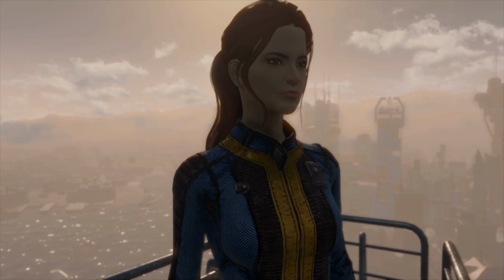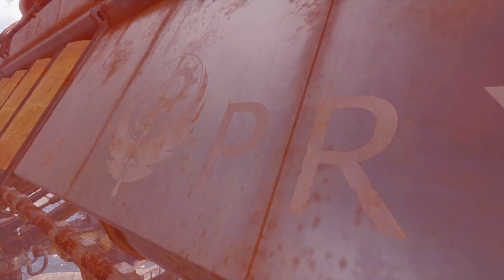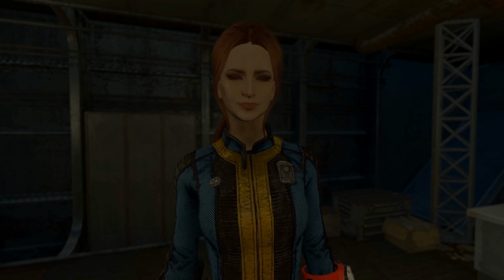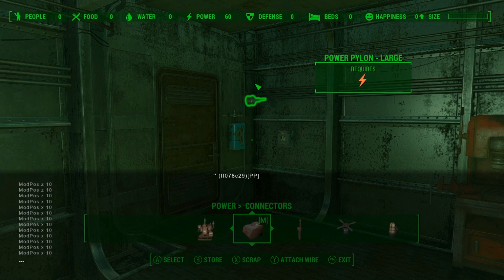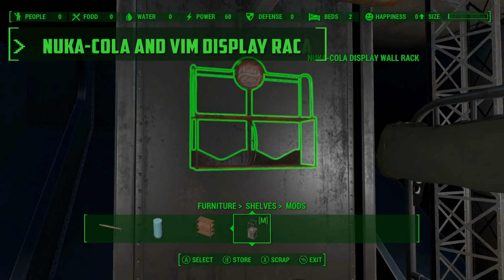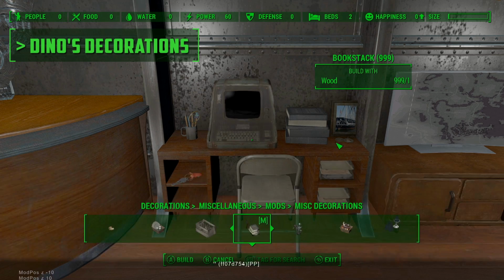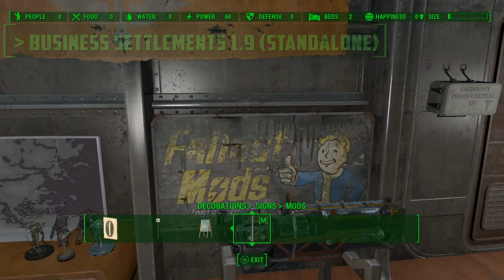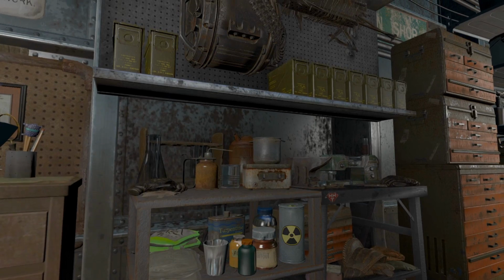Fallout 4 - Building with Mods - Prydwen #1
Its arrived, the very highly requested prydwen build. I plan to tackle the build in two parts due to its huge scale, but here, we are focusing on your private living quarters.

Mods used in this video:
The Cabin in the Woods
Crafting Fury 9000 GTX - Buildable armour stands - Decorations - Furniture
Compact Crafting - Mini Crafting Benches and Power Armor Station